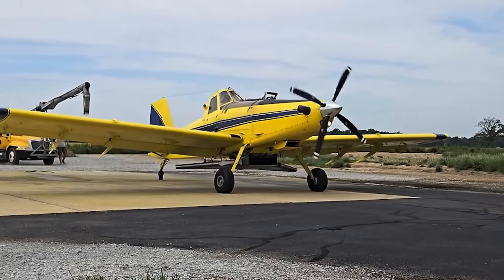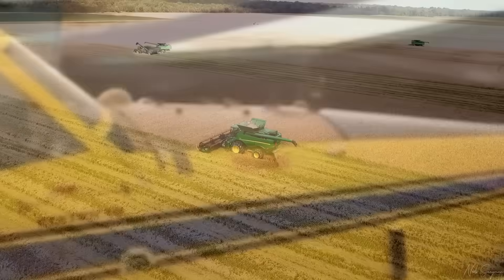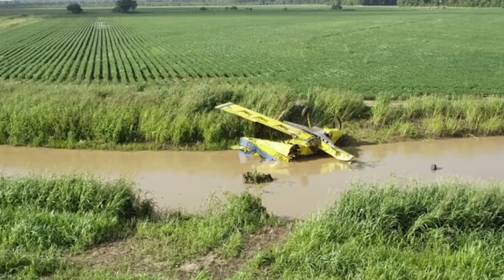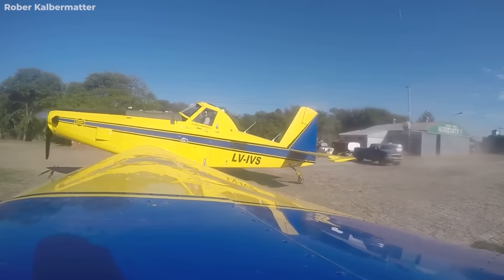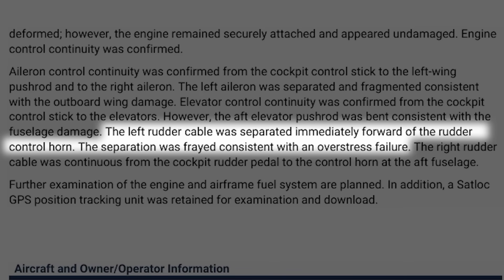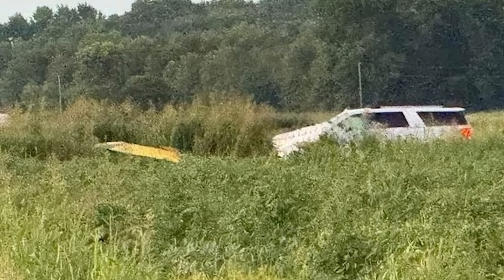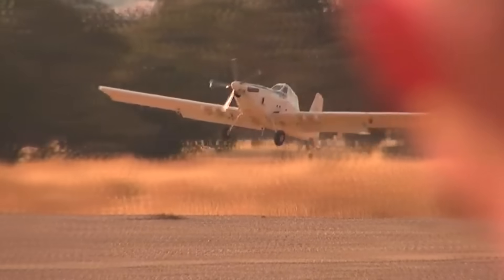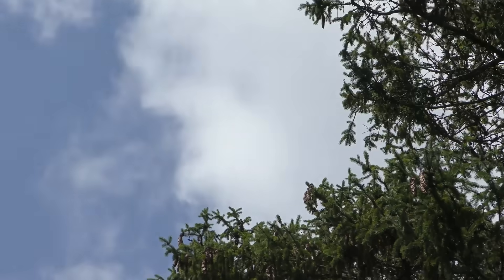Pilot Fatal Crash! NTSB Prelim Report Reveals SHOCKING Details About The N9185F…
Last month, a crop duster took off from a small private strip in Arkansas—routine flight, familiar terrain. But within seconds, everything went wrong. The aircraft veered off course, plowed through a soybean field, and flipped upside down in a ditch. The pilot didn’t make it. And now, investigators are digging into the wreckage of Air Tractor N9185F, searching for the real reason behind this fatal crash. Today, we’re diving into what we know so far—and what’s still unclear.
What Happened?
So, let’s begin with the facts laid out in the NTSB’s preliminary report. The aircraft involved was an Air Tractor AT502, a rugged, single-seat crop duster specifically built for agricultural use. This particular flight was being conducted under Part 137, which is a regulation for aerial application—basically crop dusting. These flights often operate out of remote, privately owned strips, and that was the case here.
The pilot was departing from a 2,300-foot paved airstrip just outside of Grady, Arkansas, around 6:30 PM on June 6, 2025. Now, 2,300 feet may sound like a lot, but for an ag aircraft possibly loaded with chemical payload and fuel, it’s not all that generous. Especially when you're factoring in Arkansas summer heat—temps were around 31°C, which can reduce engine and lift performance. That’s a detail we’ll come back to later.
Here’s where things started going sideways—literally. Tire marks showed that about 300 feet from the end of the runway, the aircraft’s tailwheel veered off to the right side. A tailwheel, by the way, is the small wheel at the back of the aircraft that helps with ground steering during takeoff and landing. So the fact that only the tailwheel made that first mark off-runway suggests that the aircraft may have yawed, or twisted around its vertical axis. That kind of early deviation can hint at directional control issues, pilot overcorrection, or even a mechanical fault.